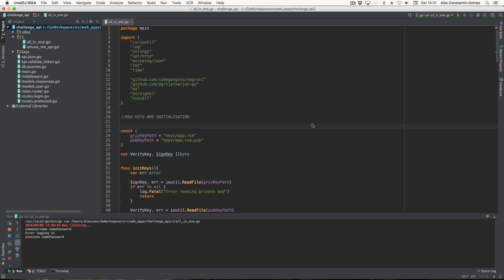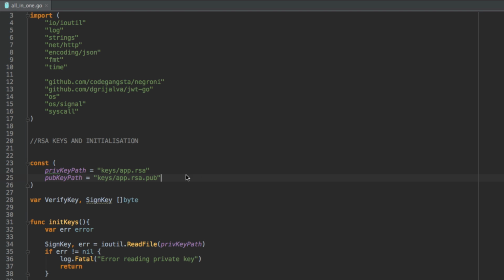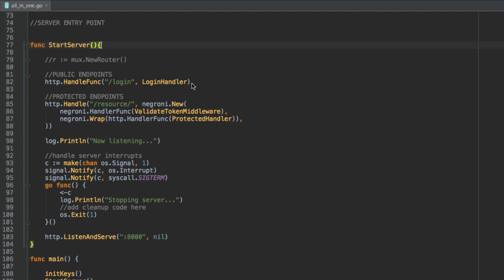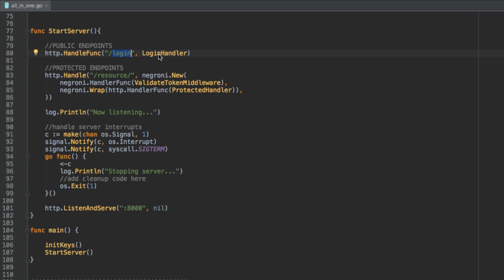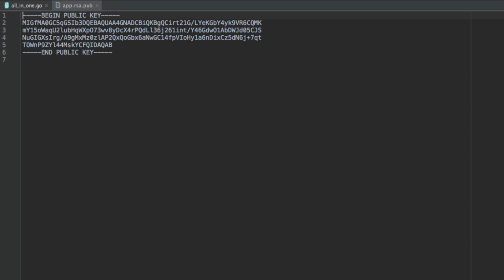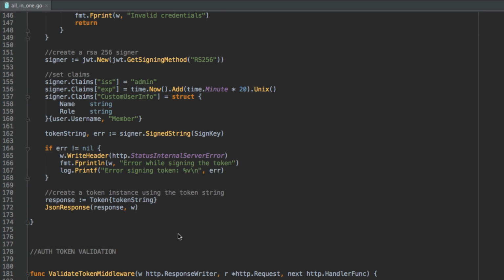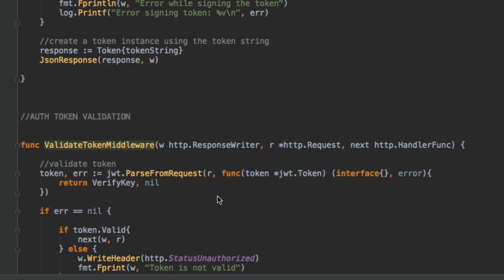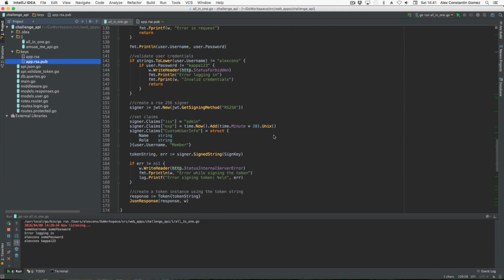Go JWT Authentication Example - Golang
A video covering a very simple way of implementing JWT Authentication in a REST API using Go (golang).

Generate RSA signing files via shell:
$ openssl genrsa -out app.rsa 1024
$ openssl rsa -in app.rsa -pubout GREATER_THAN app.rsa.pub
(Replace the GREATER_THAN with the actual symbol, it does not let me write it in the description)